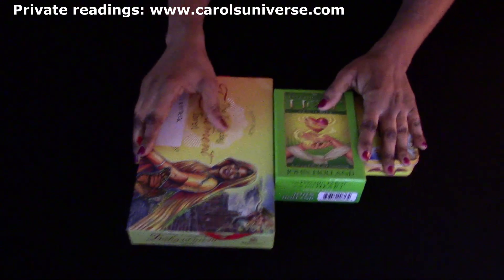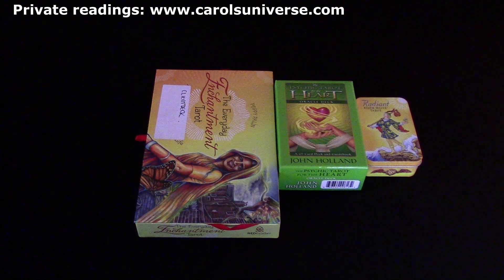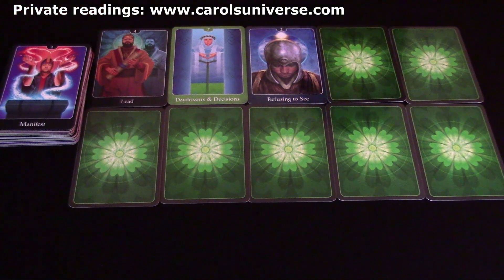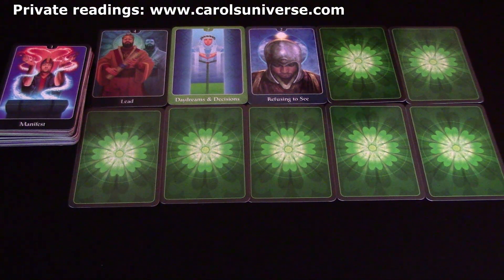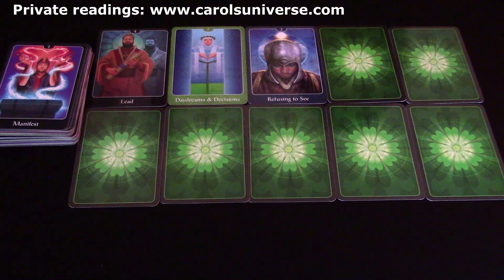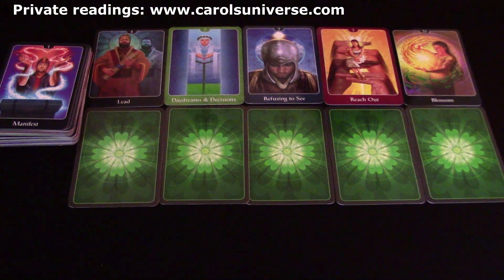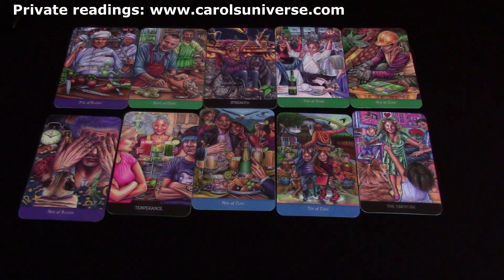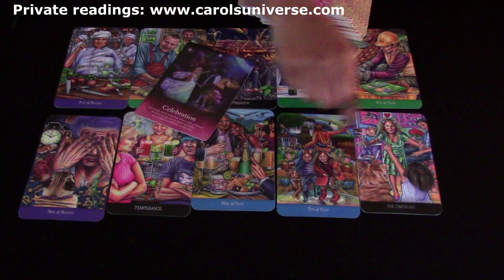PISCES 23RD - 29TH FEBRUARY 2020 WEEKLY TAROT: GENERAL, CAREER AND LOVE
Timestamps - You can either look at the video all the way through or you can click into the timestamps to view the reading you want to see.
Cards used: 00:11
General reading: 01:21
Work: 12:51
Love: 18:16